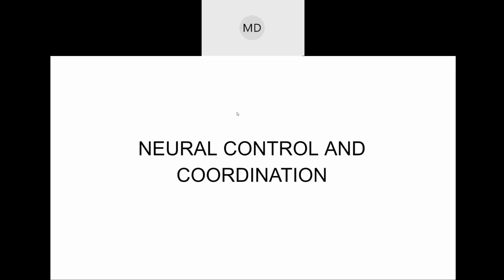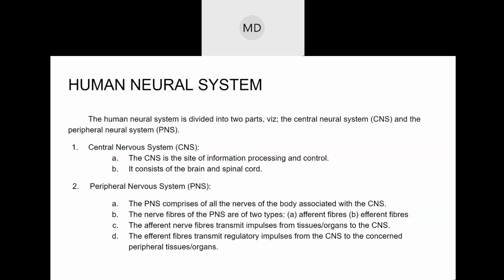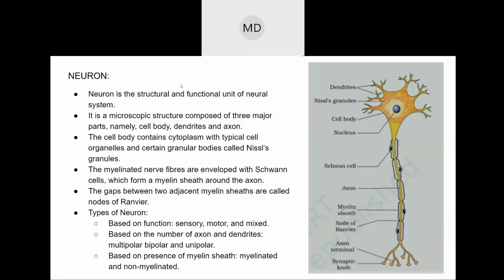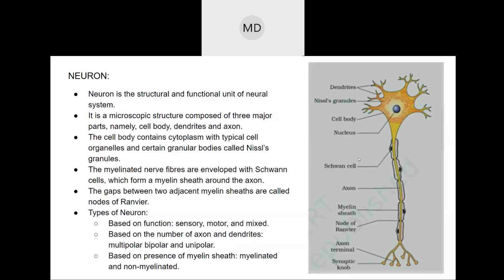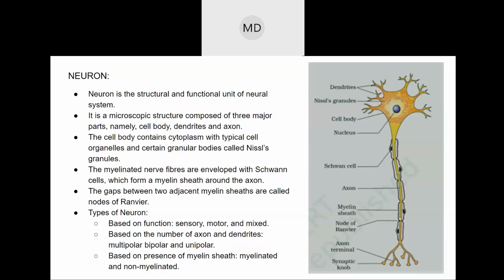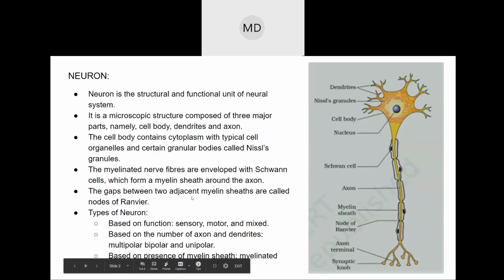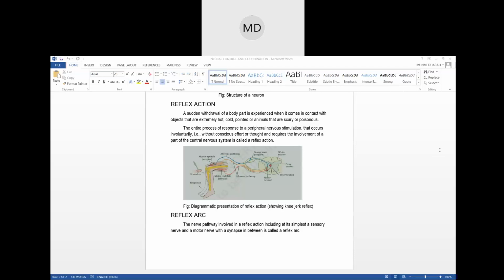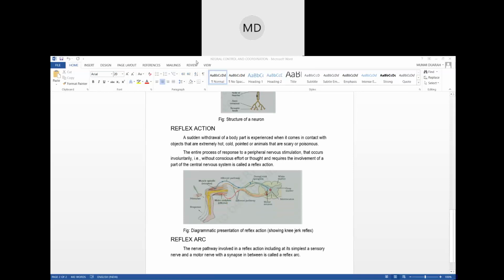Neural Control And Coordination